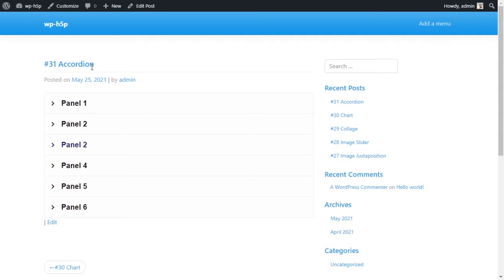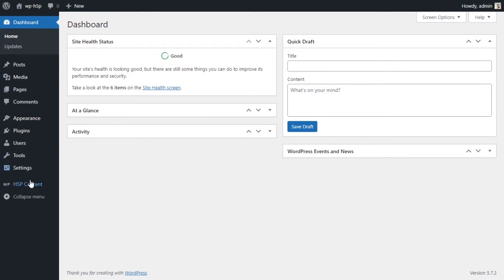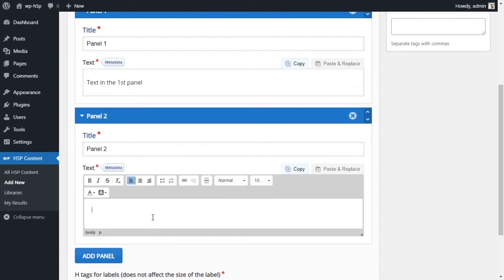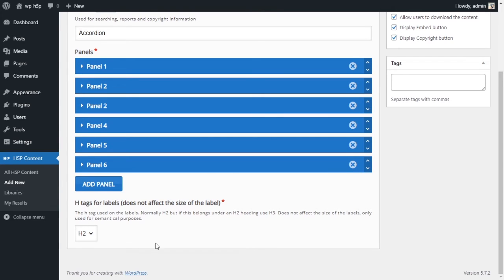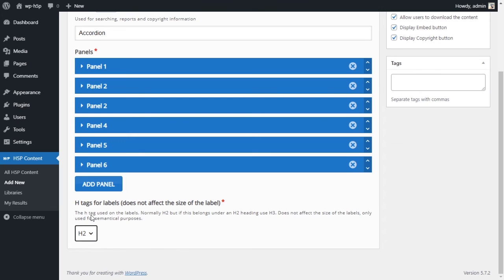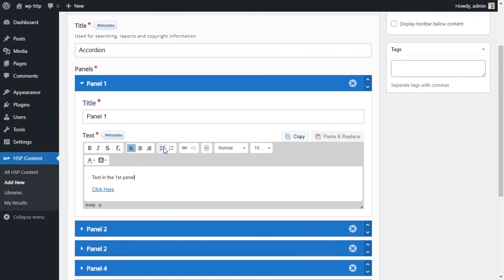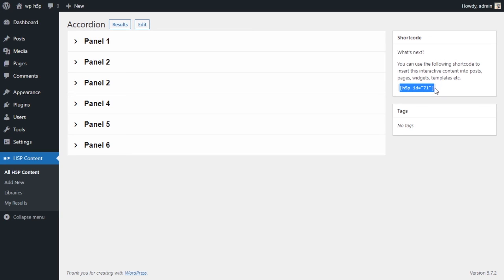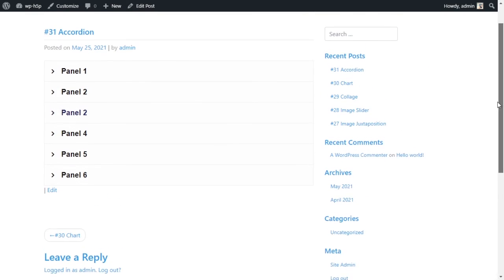#31 interactive student activities - H5P Creating and Accordion (WP) Tutorial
Timestamps:
0:00 - Intro
1:05 - Installing the Accordion module
1:35 - Adding data to a panel
2:14 - Adding more panels
3:51 - The H tag setting
5:13 - Adding a link to a panel
6:21 - Previewing the activity
7:23 - Adding the activity to a WordPress post